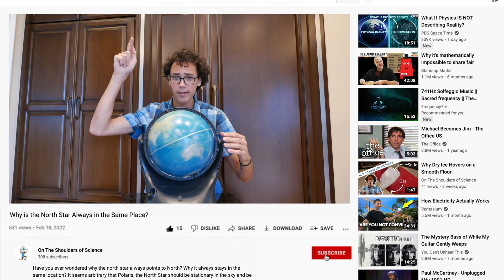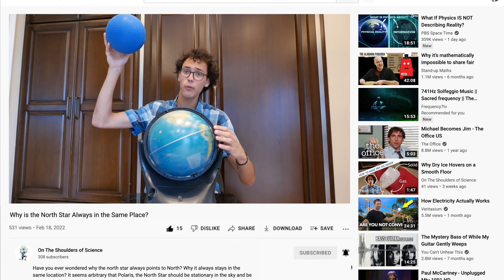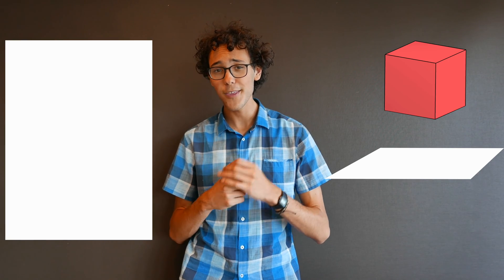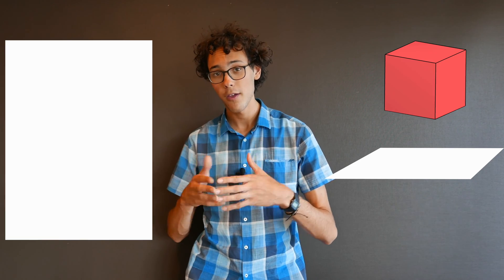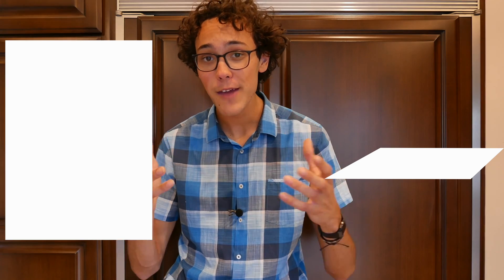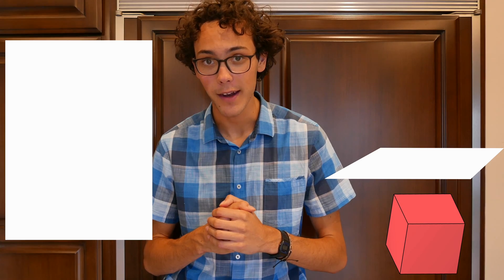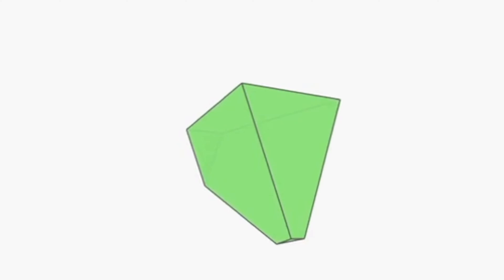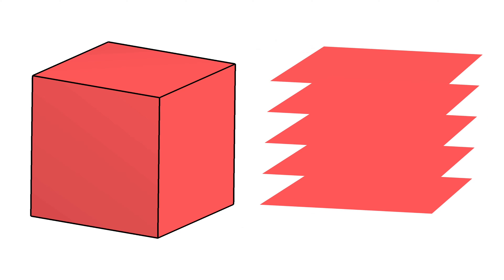How Do You Visualize a Tesseract?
The nature of 4-dimensional shapes is extremely confusing to our 3-dimensional minds, but here is another method to help conceptualize these higher dimensional shapes. The 4-d space is one of those things we aren't capable of directly visualizing, so we must rely on these translated models to aid our understanding.

Intro/ Outro Background obtained from Videezy.com